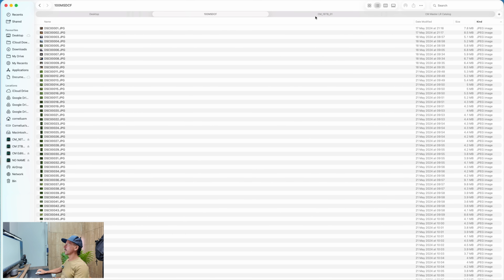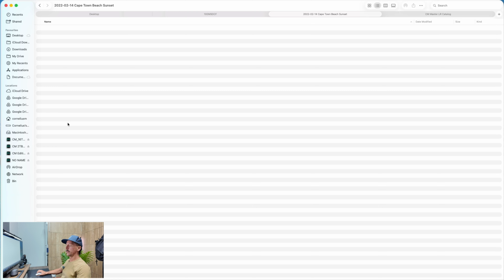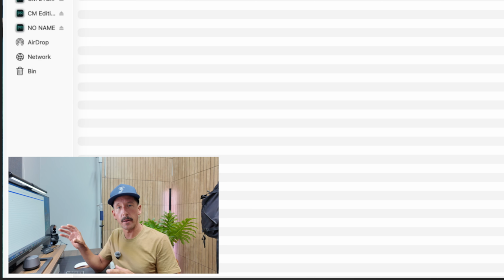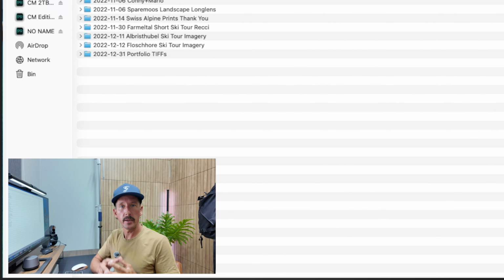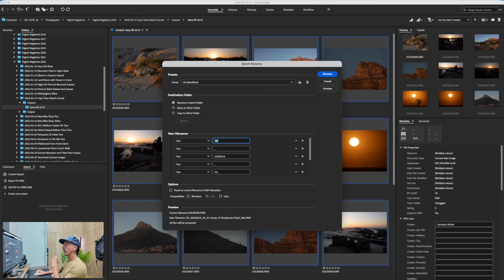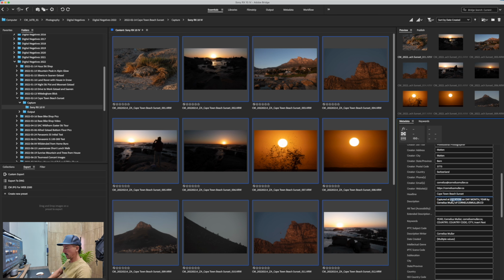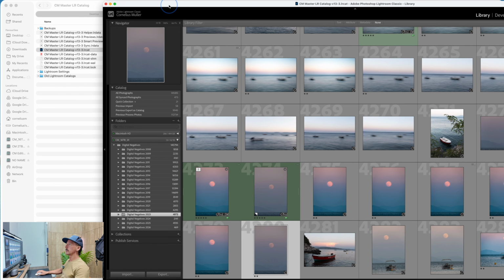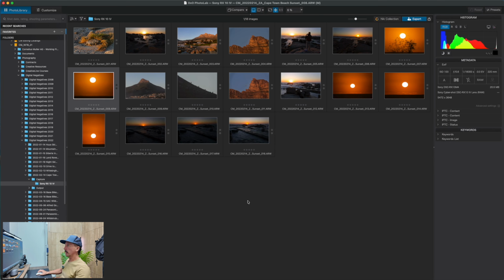Your Files Should Come First, Not Your Software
Can you organise, search and edit your photos without relying on a Digital Asset Manager (DAM) for your photo editing?

For years we've been told that every photographer needs to import their images into a catalogue before they can do anything useful. I don't think that's true.

In this video I share my complete DAM-independent workflow - the file and folder system I've refined over years of landscape photography. It's simple, portable, software-independent, and works whether I'm editing in DxO PhotoLab, Lightroom, Capture One or something entirely different.

If you're looking for a workflow that puts your files first, not your software, this might be worth considering.

Let's go!

CHAPTERS
00:00 - Intro
01:24 - Local File Organisation
04:53 - Why It Works (For Me)
06:26 - Back Up Strategy (And Why It's Super Useful)
08:43 - The End (Jokes! I End Up Carrying On For Another 10min…)
08:58 - Complete Workflow Demonstration
09:18 - Why I Use Adobe Bridge
11:04 - Batch Renaming
12:34 - Adding Metadata (Preset)
14:40 - Switching Between Editing Programs
17:59 - Outtro

If you've built your own DAM-independent workflow - or think I'm completely wrong - I'd genuinely like to hear your approach in the comments.

There's no single "correct" workflow, only the one that helps you spend less time organising and more time making photographs!

GO DEEPER:

📷  SOFTWARE
Save 15% on DxO PhotoLab and other DxO software with code CorneliusM15